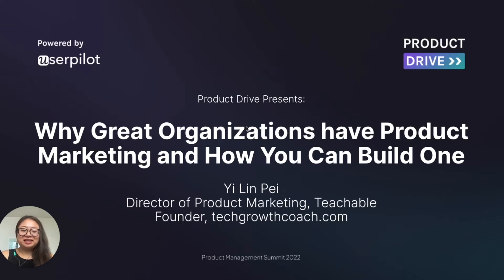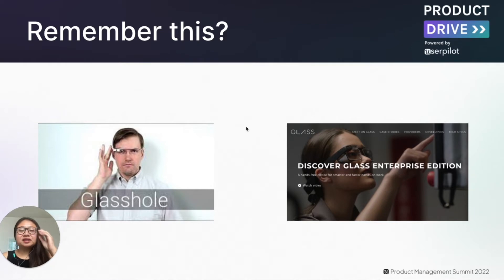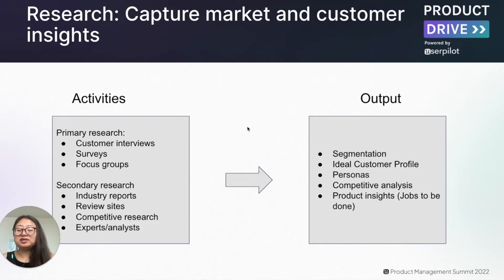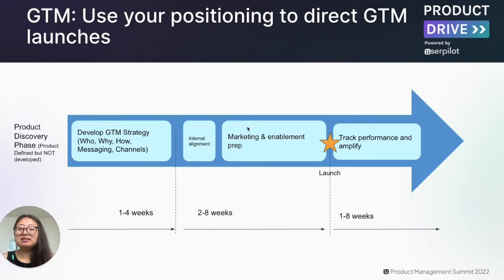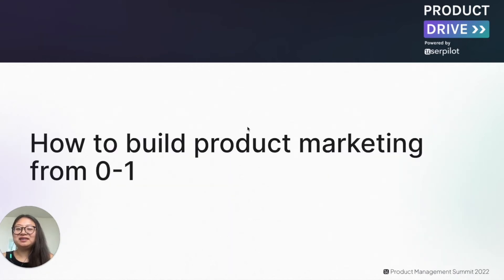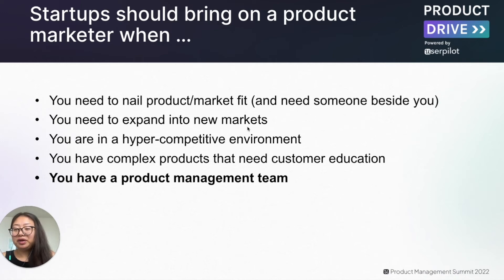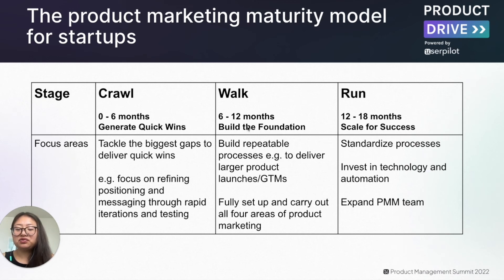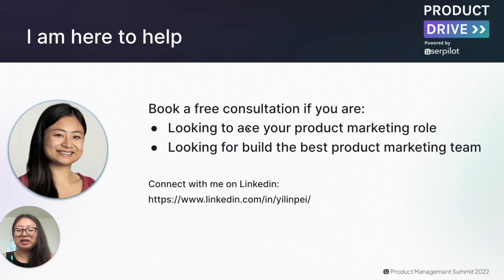Why Great Organizations have Product Marketing and How You Can Build One by Yi Lin Pei, ProductDrive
Product marketing as a field is blowing up. In 2022 Product Marketing is rated as the 33rd best career in the US, accordingly to Glassdoor. Despite its growth, product marketing is poorly understood and often relegated to being a service function to product management. In this talk, Yi Lin Pei, Director of Product Marketing at Teachable, will debunk myths often associated with product marketing, describe how a symbiotic relationship works between product management, product marketing, and product operations, and provide an effective framework for building a product marketing function the right way.